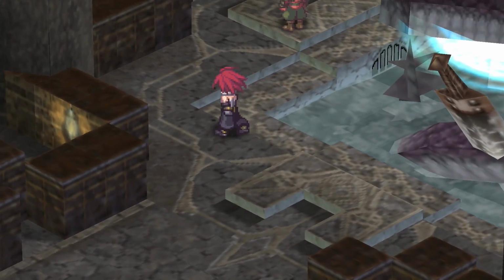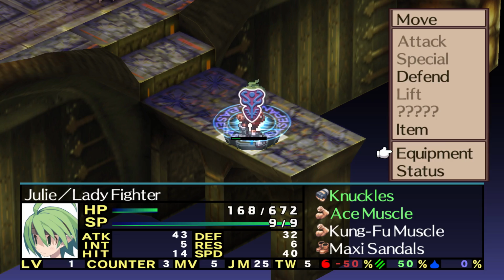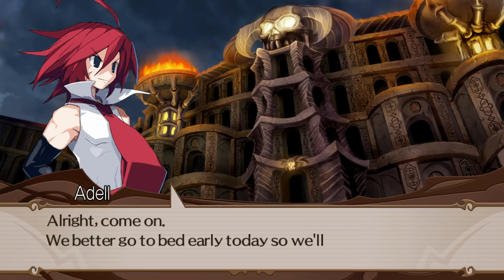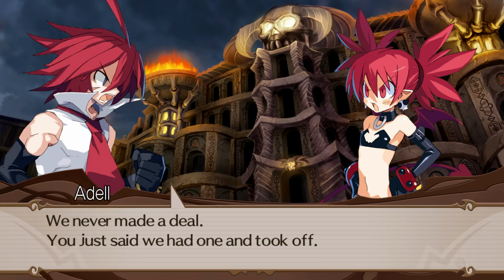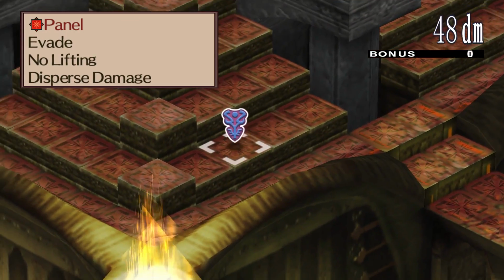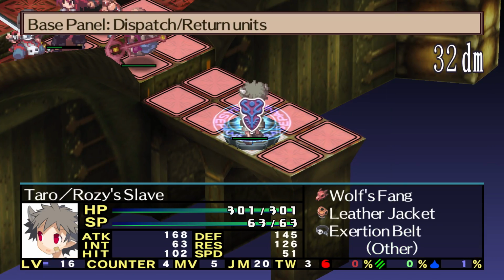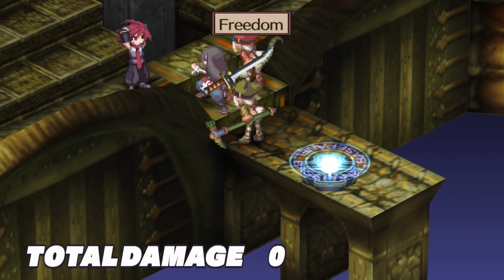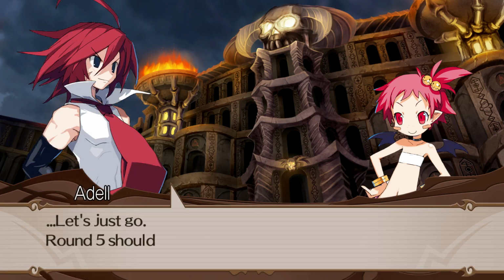Disgaea 2: Cursed Memories Ep 21: Yukimaru Strikes! -CH 7 Battle Tournament-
This is my live commentated Let's Play of Disgaea 2: Cursed Memories for the (PC)